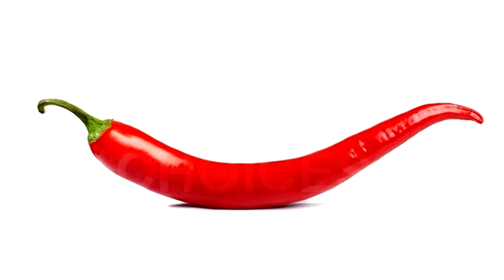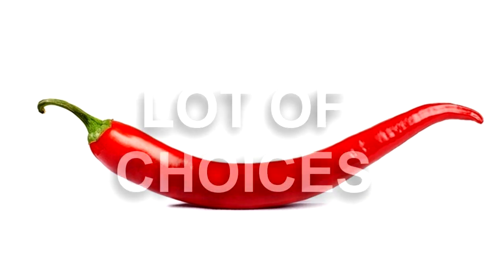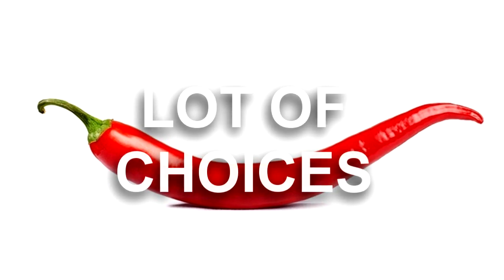Pepper Finance Obligations and Back to Back Letters Vin B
sign up folks if you want to find out more about such matters.